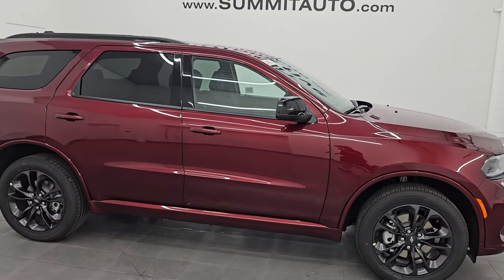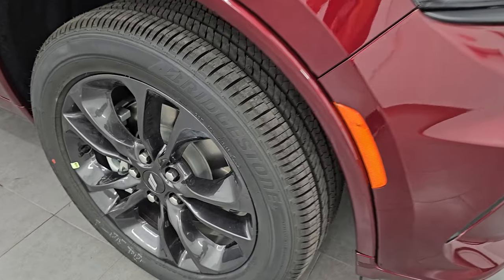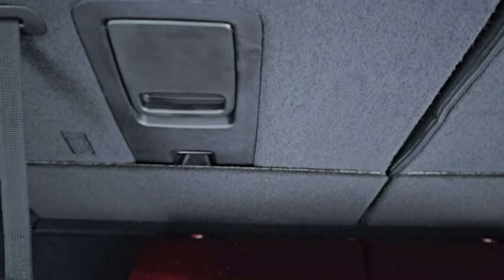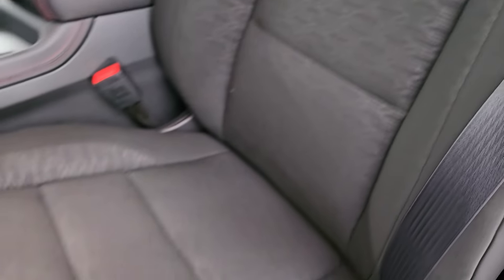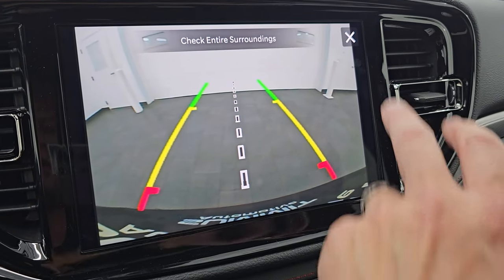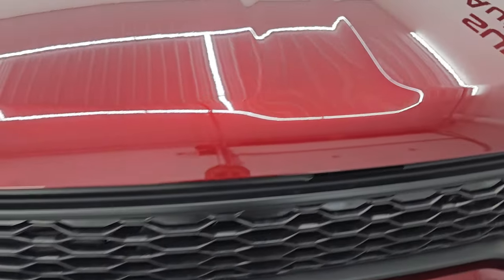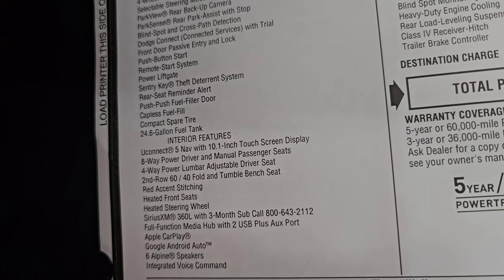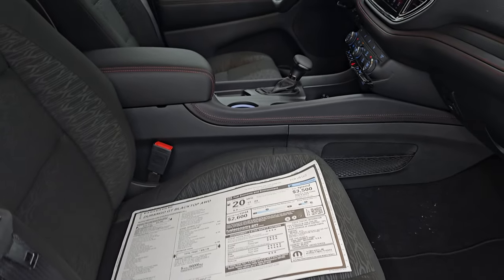FIRST 2025 DODGE DURANGO GT AWD OCTANE RED FULL 4K WALKAROUND 25T23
This 2025 DODGE DURANGO GT AWD 7 PASSENGER WITH TOW GROUP AND BLACKTOP PACKAGE IN OCTANE RED FOR SALE IN FOND DU LAC OSHKOSH WISCONSIN 54935 is the vehicle we did walk around review of today.

Thank you for checking out this video of this 2025 DODGE DURANGO GT AWD 7 PASSENGER WITH TOW GROUP AND BLACKTOP PACKAGE IN OCTANE RED FOR SALE IN FOND DU LAC OSHKOSH WISCONSIN 54935

STOCK: 25T23
MSRP: $49,175
MILES: 11
MAKE: DODGE
MODEL: DURANGO
VIN: 1C4RDJDGXSC502413
LOCATION: FOND DU LAC OSHKOSH WISCONSIN, 54937 TRUCKS ON 41

* 3.6 Liter DOHC V6 Engine with E85 Capabilities, 295 Horsepower* GT Package G/T* Blacktop Edition* 8 Speed Automatic Transmission* All Wheel Drive Four Wheel Drive AWD* Factory GPS Navigation System* Reverse Backup Camera Rearview Camera* Dual Rear Exhaust* Blind Spot Monitoring with Rear Cross-Path Detection* Start / Stop Technology Start/Stop* Power Driver's Seat* Dual Heated Seats* Black Ebony Cloth Seats* Bucket Seats* 2nd Row Bench Seating* 3rd Row Seats Two Seater* Seven Passenger 7* Fold Flat Third Row Seats* Towing Package with Receiver Trailer Hitch and Trailer Wiring Tow Package* Factory Brake Controller* Heated Power Mirrors with Blindspot Indicators* Electronic Stability Control Traction Control ESC* Bridgestone Ecopia H/L 422 265/50 R20 Tires* 20 Inch Rims Premium Wheels* Painted Alloy Rims Premium Wheels* Four Wheel Disc Brakes* LED Headlights* LED Running Lights* LED Tail Lamps* Roof Rack Luggage Rack* Blind Spot and Cross Path Detection System* Easy Fuel Capless Fuel Fill* Chrome Tipped Exhaust* 10.1" Uconnect 5 Touchscreen Radio* AM / FM Radio Tuner* Sirius/XM Satellite Radio Capabilities Sirius / XM* 7-Inch Multi-View Display* SOS / Assist System* U Connect Hands Free Bluetooth Hands-Free Phone System Blue Tooth* Android Auto Compatible* Apple Car Play Compatible* Auxiliary MP3 Jack Portable Audio Connection* USB C Jack* USB Jack Portable Audio Connection* Enter-N-Go System Keyless Entry System* Keyless Entry with Factory Remote Start* Push Button Start* Power Raise and Close Rear Gate* Rear Window Defroster* Adjustable Height Seatbelts* Driver and Passenger Front Air Bags* L.A.T.C.H. Child Safety System* Side Curtain Air Bags SRS Safety Restraint System* 2nd Row Power Windows* Heated Steering Wheel Multi-Function Steering Wheel Controls* Homelink System with Three Programmable Buttons for Garage Doors, Lighting Systems & Security Systems* Compass, Outside Temperature Display and Mileage Display* Rear Air Controls* Factory Floormats* Air Conditioning AC* Cruise Control* Power Locks* Power Windows* Automatic Headlights Autolamp* Tilt/Telescope Steering Wheel* 3 Year / 36,000 Mile Remaining Factory Bumper to Bumper Warranty, Whichever comes first* 5 Year / 60,000 Mile Remaining Powertrain Factory Warranty, Whichever comes first* Octane Red Pearlcoat*